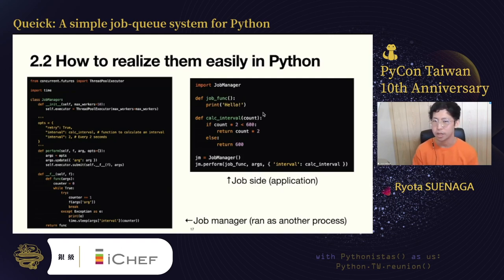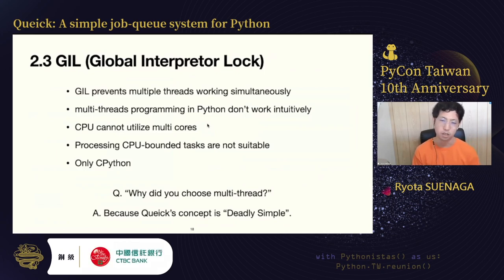Queick: A Simple Job-Queue System for Python｜Ryota Suenaga｜PyCon TW 2021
PyCon Taiwan 2021｜一般演講 Talks

💡 摘要 Abstract 💡
In this talk, I introduce the concept of a job queue system named Queick that I individually developed, its internal architecture, and comparison with other job queue systems. Queick is a simple job queue system for Python. The main features are:
1. only std libraries are used
2. in-memory data store
3. retry when network connection available Queick stands on the idea of "Deadly Simple", thus, it is made of only standard libraries.
This talk includes 4 topics. First, the overview of Queick and its application. Second, the general architecture of a job-queue system. Third, the design and the internal implementation of Queick. In the end, I will explain my OSS development experience. You will get the following knowledge through my presentation; general features and architecture of a job-queue system and things to be aware of when multi-thread programming is needed by using Python.

🚀 關於講者 About Speaker - Ryota Suenaga 🚀
asmsuechan. A software developer working for M3, Inc. in Tokyo, Japan.
实际上，我会说一点儿中文。